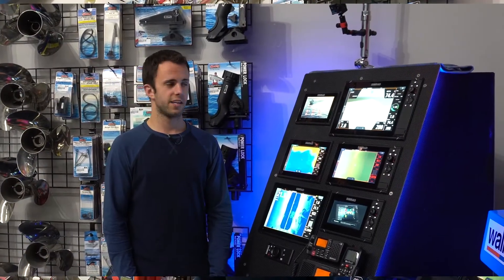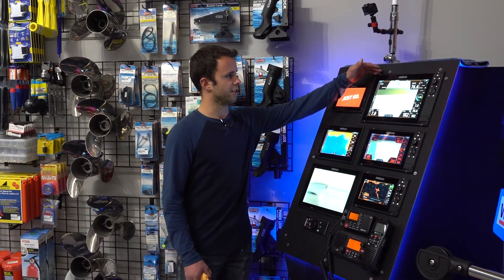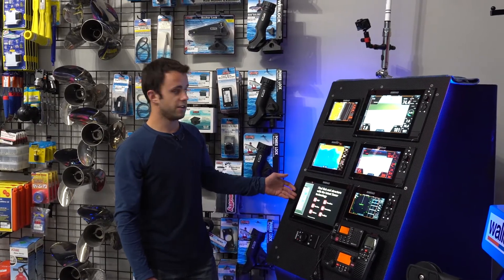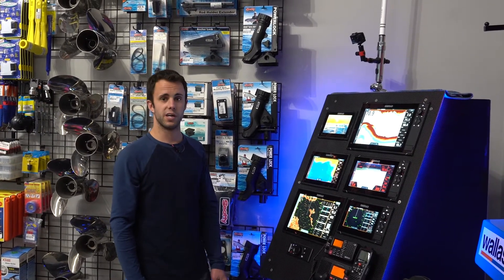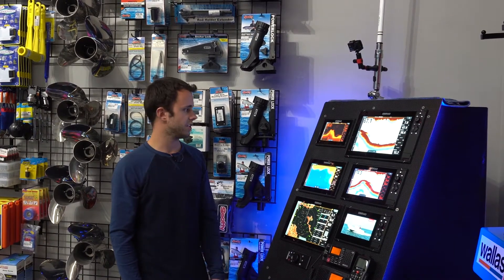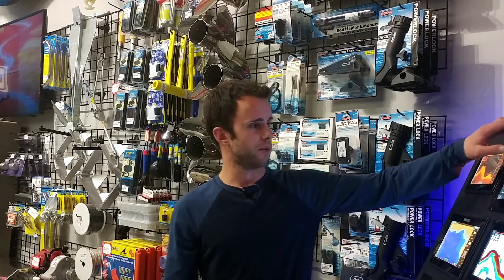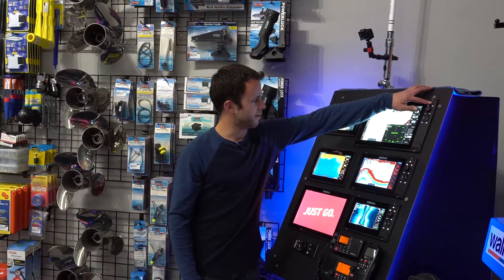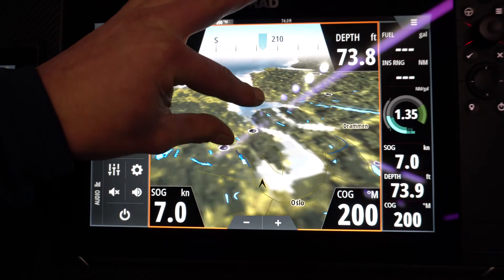Simrad choosing the best fish finder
Spencer and Braden of Gibbons Motor Toys show us their new Simrad display. This interactive exhibit will help you understand and make the best decision for this essential boating equipment.